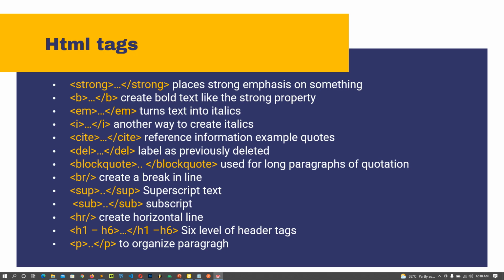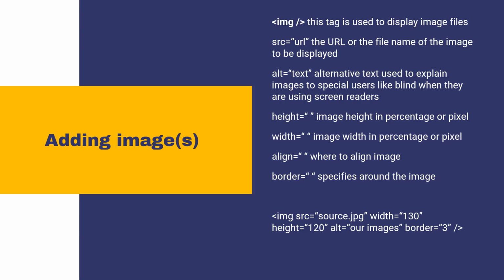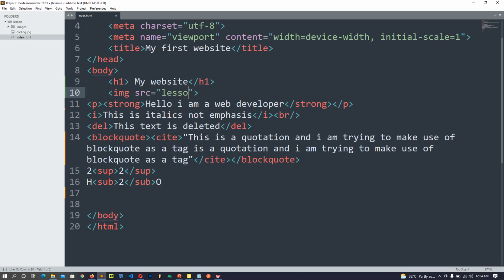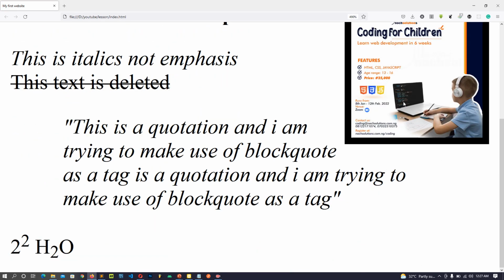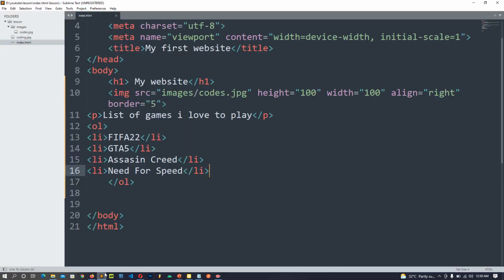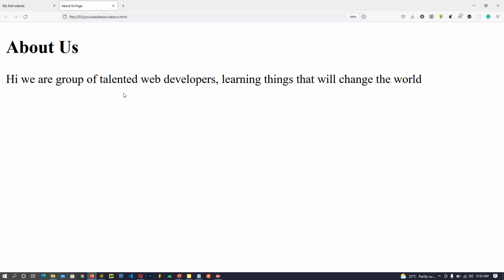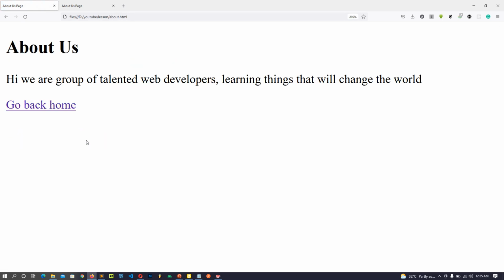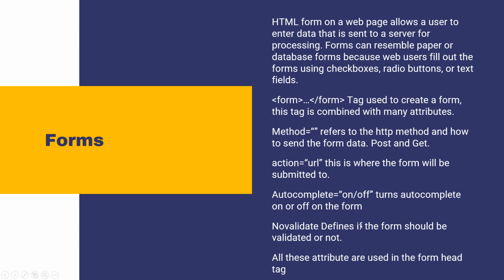Web development full course html 2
Web development full course starting from the very scratch, teaching from basic to advance. Front-end to backend.